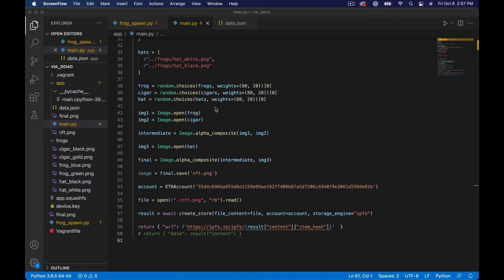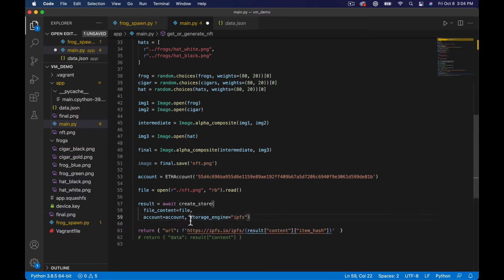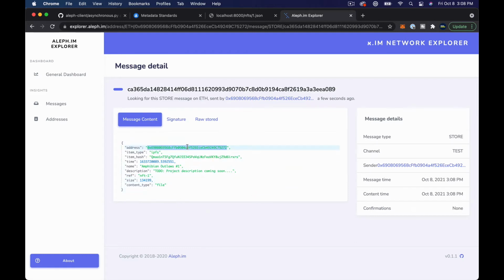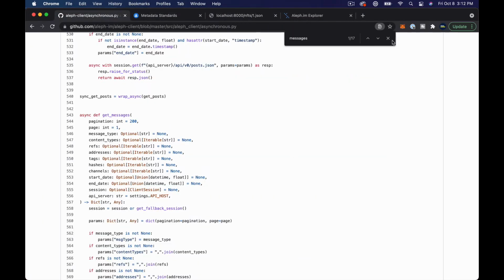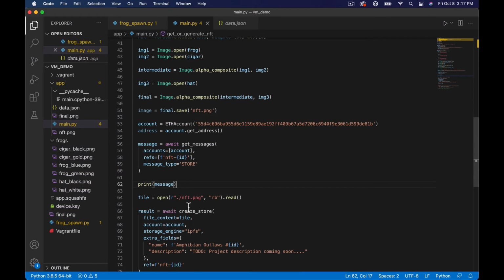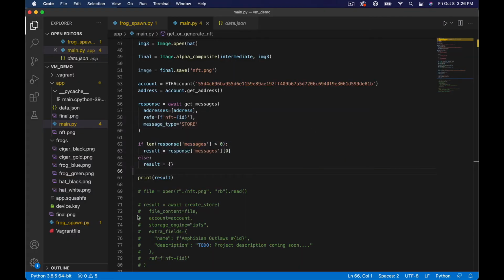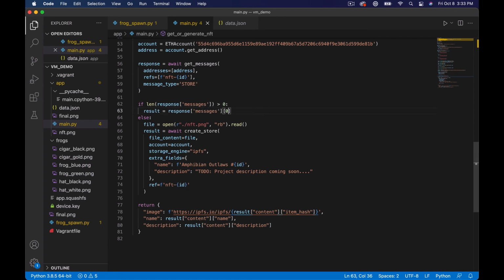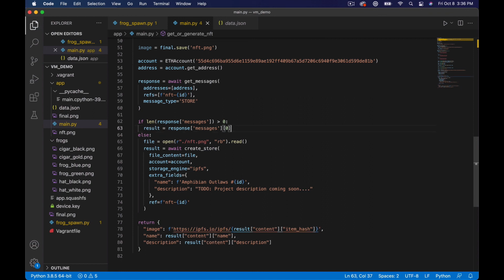Python Tutorial | Adding Metadata to an Aleph.im Store Message | 10-Minute Tutorials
For our generative NFT project, we'll need a place to store the NFT images. We're going to use the Aleph.im network to store them on IPFS. In this video we start adding our metadata to the message that stores our file, and we prevent storing the file if we've already done it.

This is step 4 in our generative NFT project.